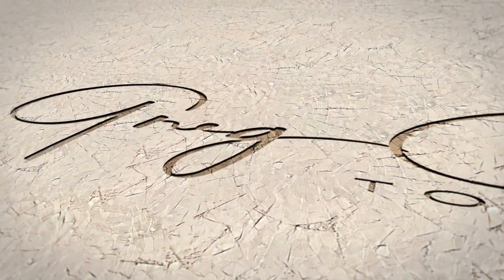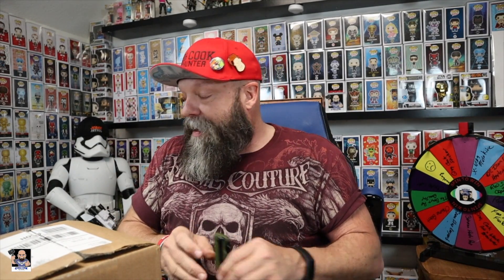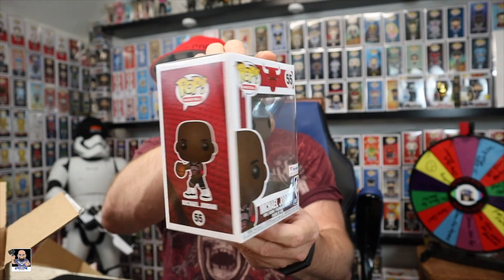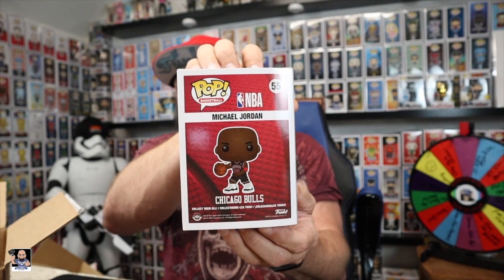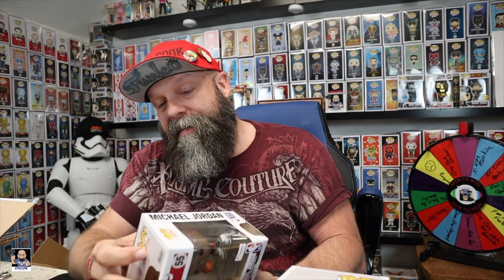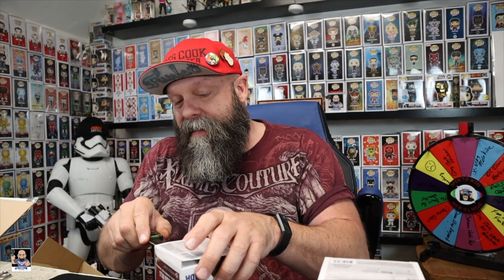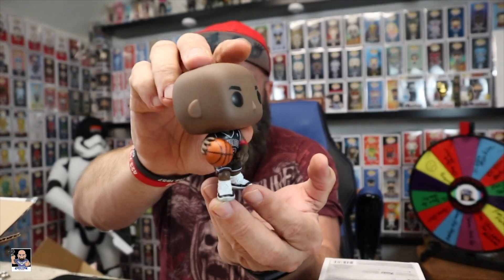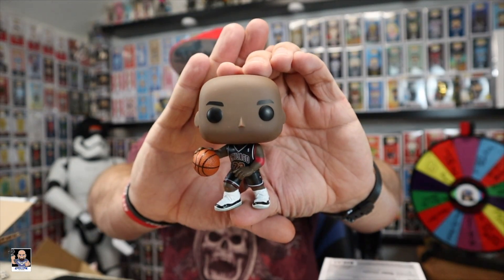Fanatics Exclusive Michael Jordan Funko Pop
Let's open up my Fanatics Exclusive Michael Jordan pops and see how they turned out.

Send Mail To:
Greg Cook